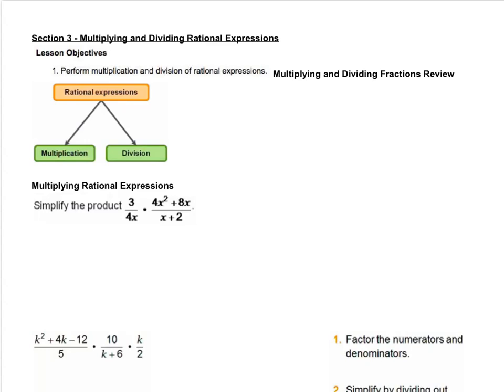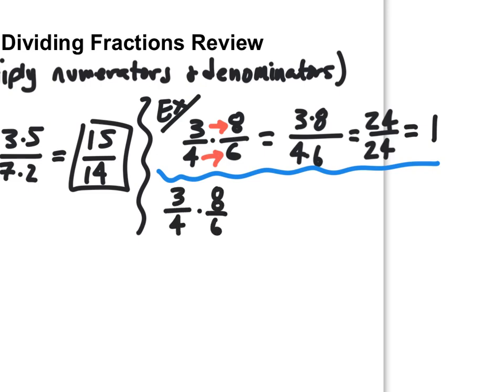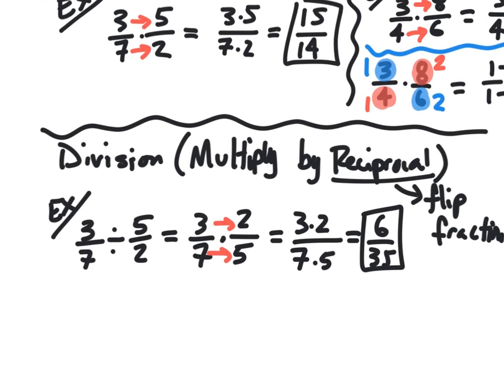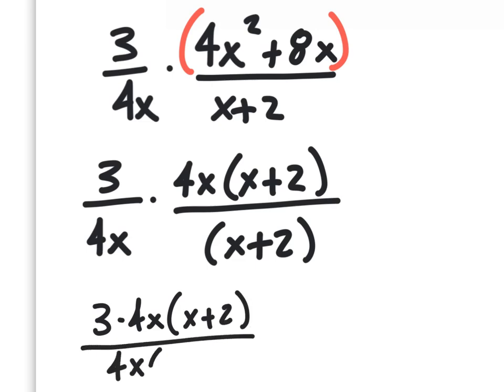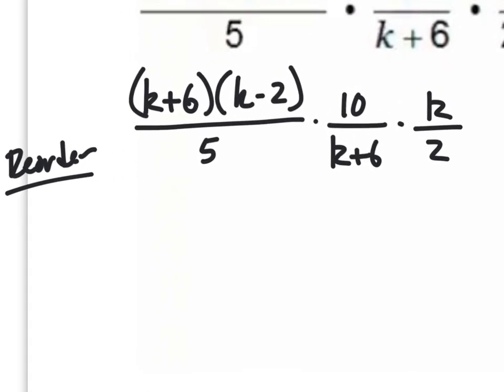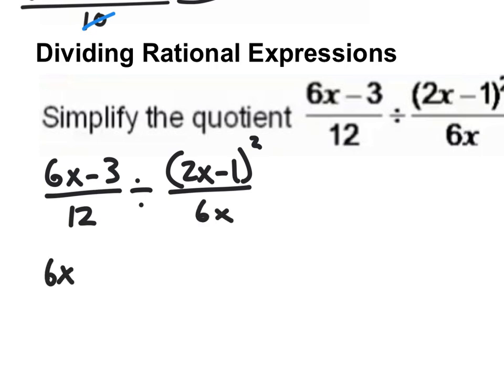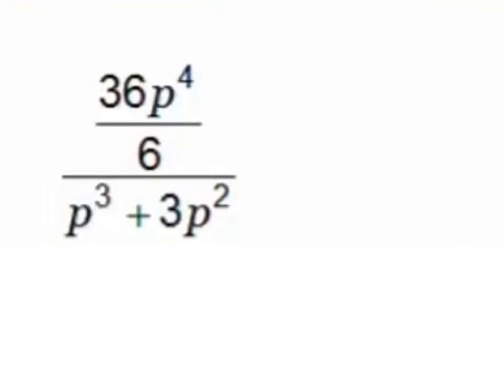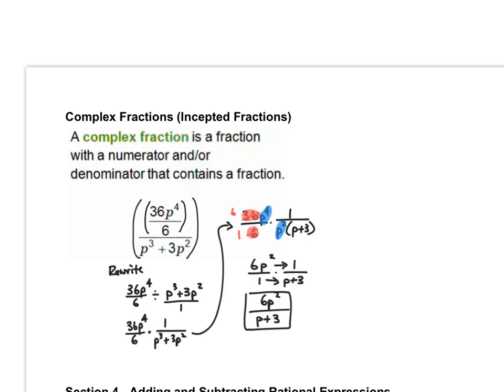A2 - UNIT 5 - SECTION 3 - NOTES